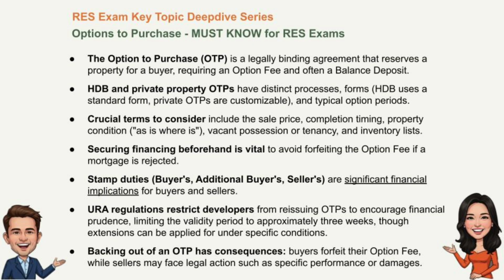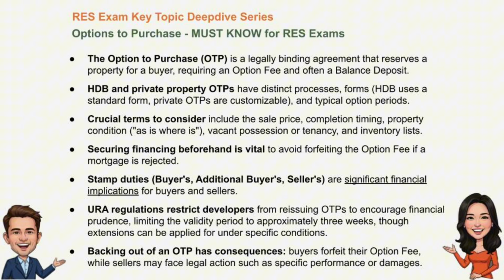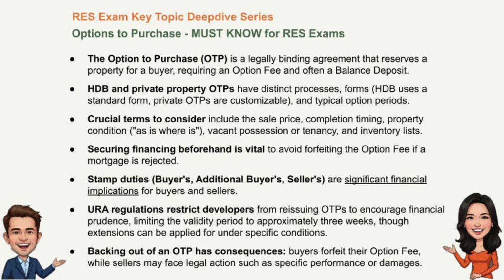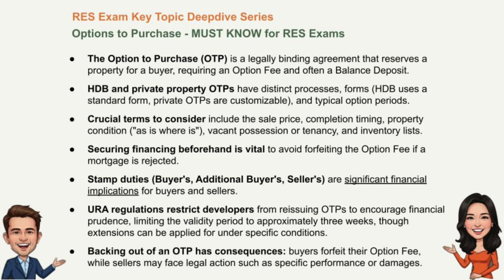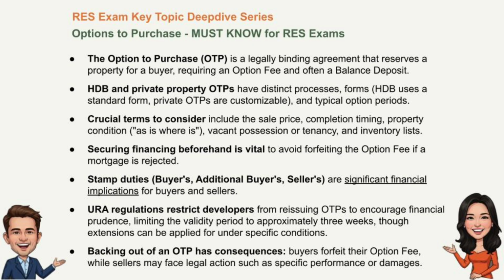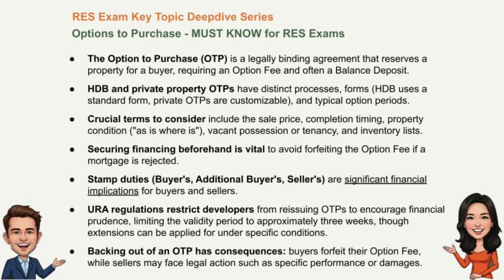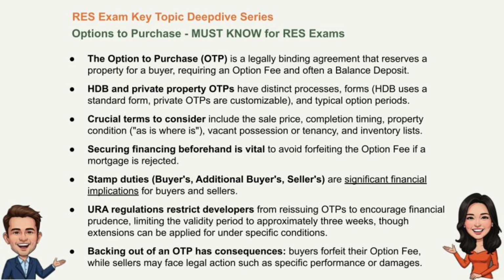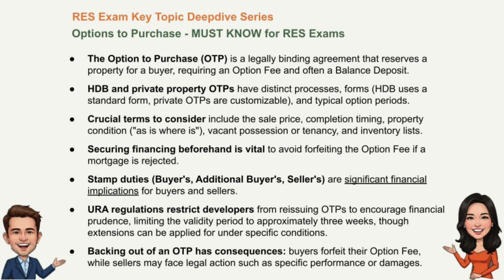ACE your RES Exam - Everything you need to know about Option to Purchase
Demystify the Option to Purchase (OTP) in Singapore! This podcast dives into private and HDB OTPs, key terms like Option Fee and Balance Deposit, and crucial considerations such as "as is where is" and completion timelines. Learn about stamp duty implications, the importance of securing financing, and URA's strict rules on OTP reissuance. Protect your investment and avoid common pitfalls!